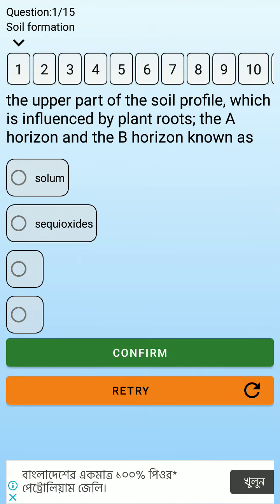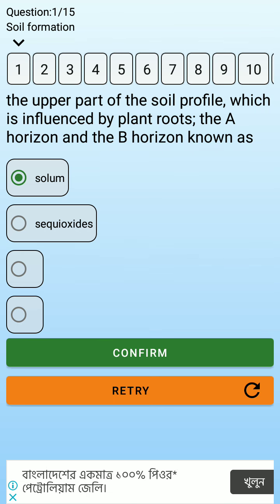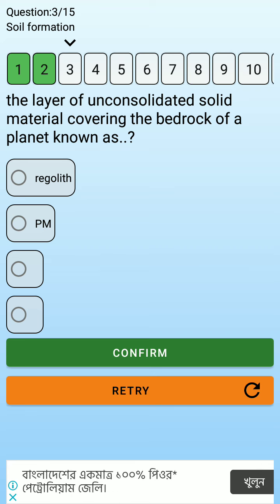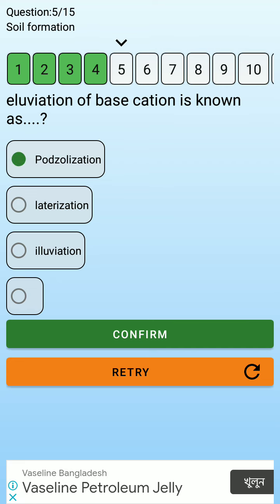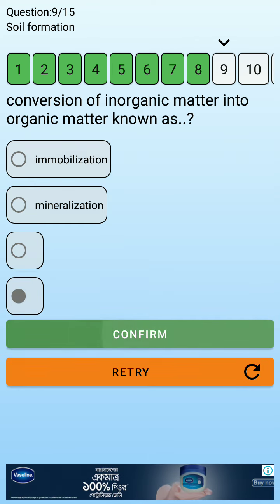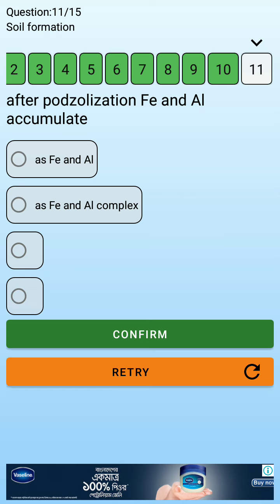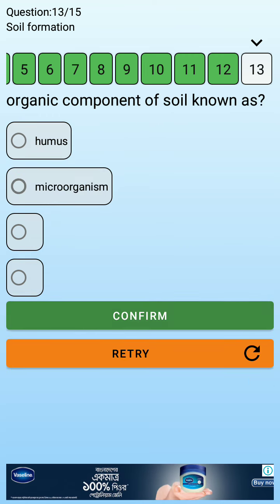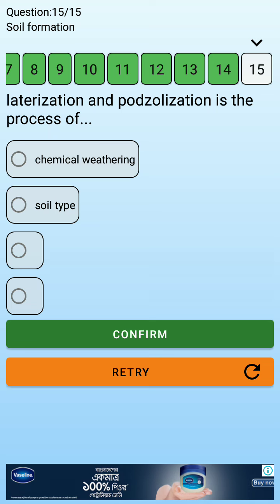some questions of soil forming process...!!